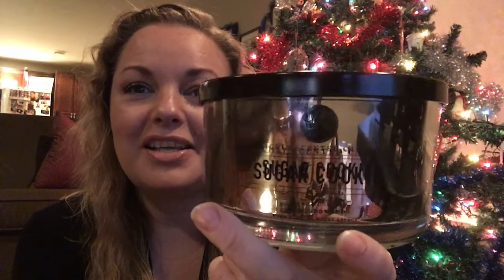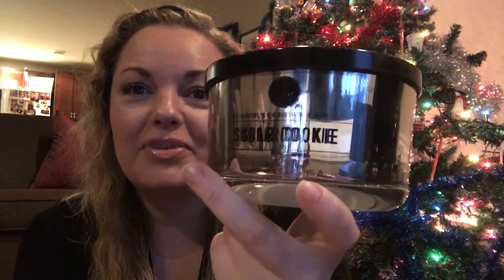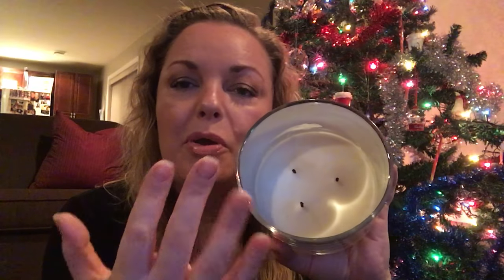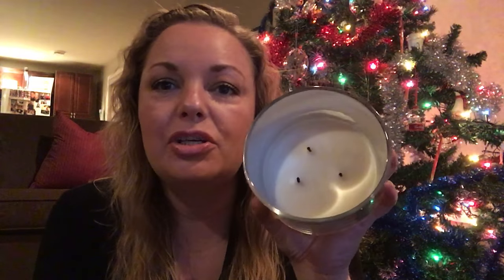TBT Candle Review: DW Home's Sugar Cookie